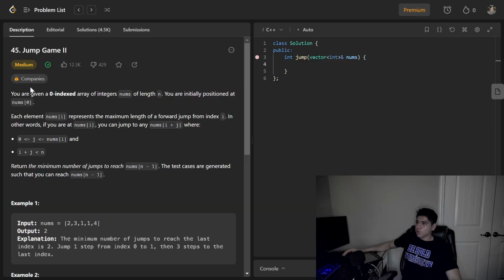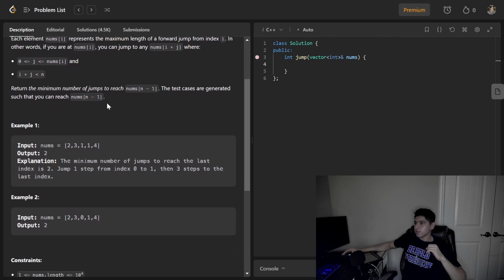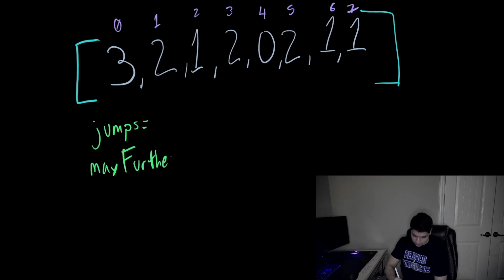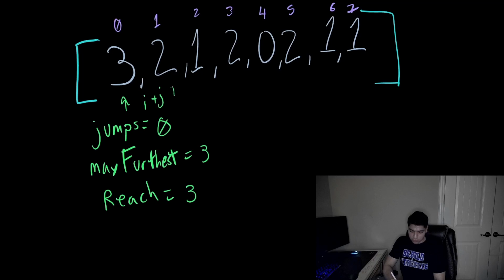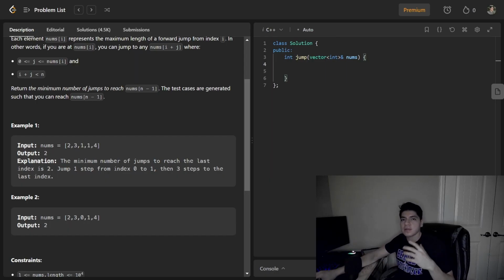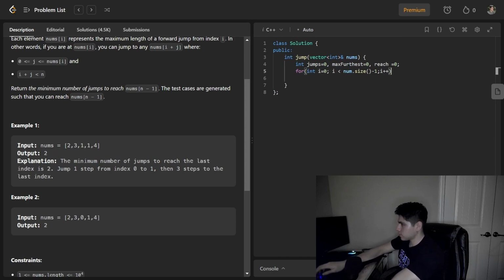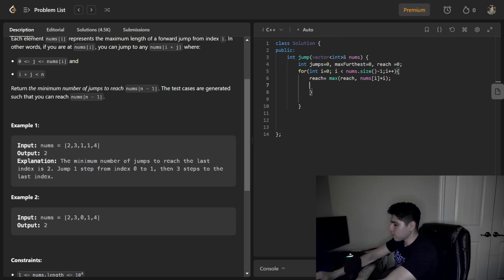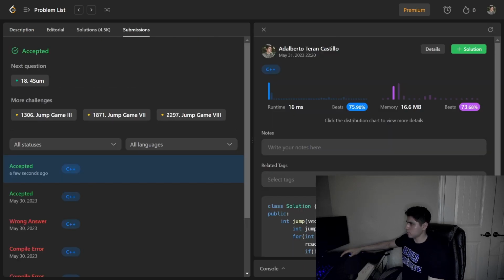45. Jump Game 2 EXPLAIN IT LIKE IM A BABY || LEETCODE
In this tutorial, we take a deep dive into an intriguing problem from the realm of computer science algorithms: Minimum Jumps to Reach End of an Array. This problem is typically posed in job interviews or coding challenges. Our task is to find the minimum number of jumps required to reach the end of a given array, where each element represents the maximum length of a forward jump we can make from that index. The solution provided in this video uses a 'greedy algorithm' approach, with a time complexity of O(n) making it an efficient solution. We break down the code in C++ language, exploring each line in detail to ensure a thorough understanding. This tutorial is perfect for anyone looking to enhance their problem-solving skills in coding and algorithmic thinking.